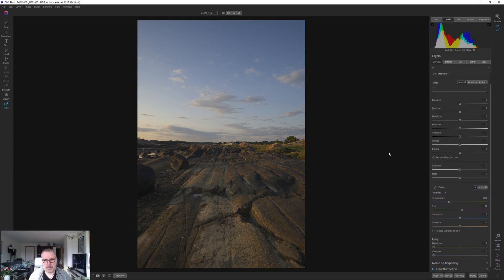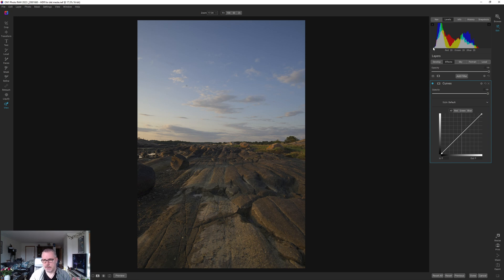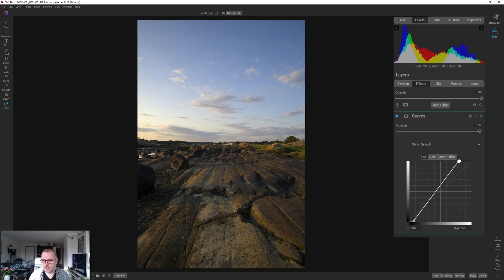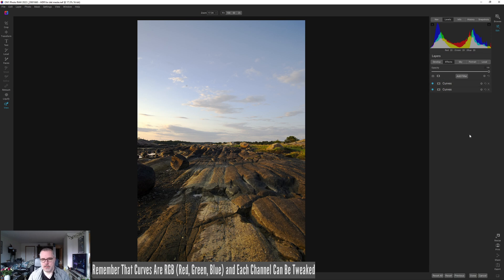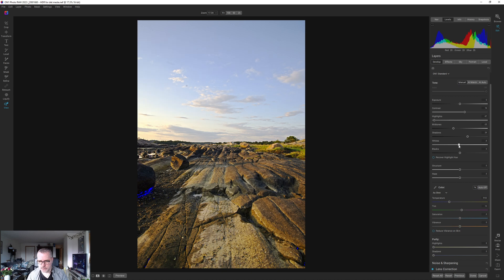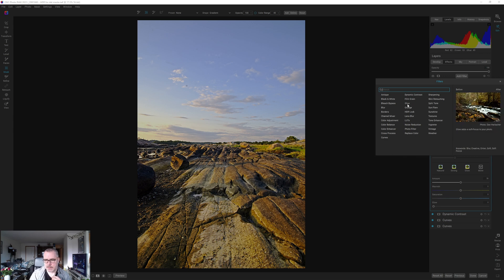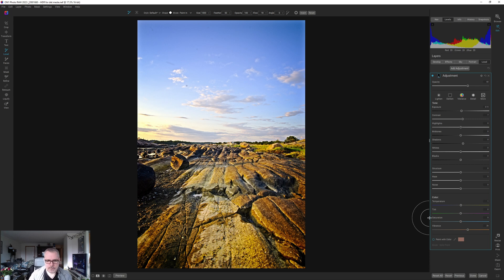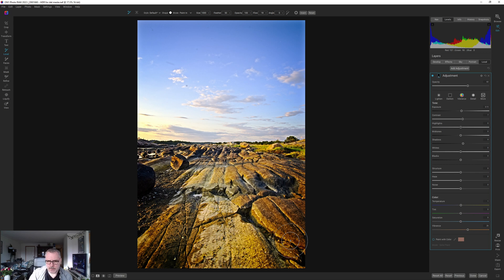ON1 Photo Raw Tutorial - My Workflow Dealing With Flat Images and Color Grading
Welcome to my video: ON1 Photo Raw Tutorial - My Workflow Dealing With Flat Images and Color Grading.
In this video we are diving into my personal workflow for developing a flat and boring image. We are using curves, sunfilter, glow, and other cool filters.